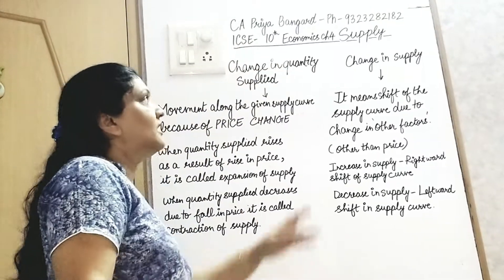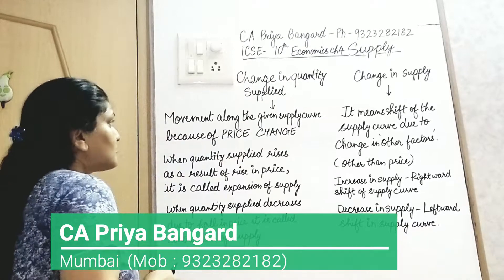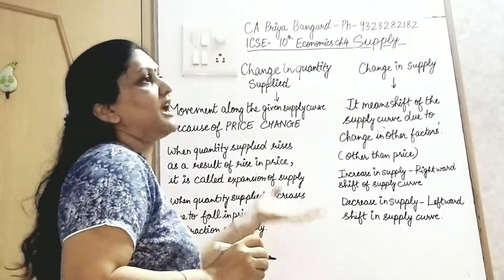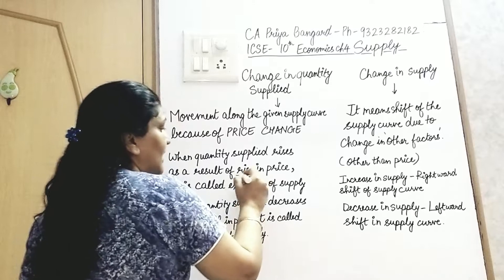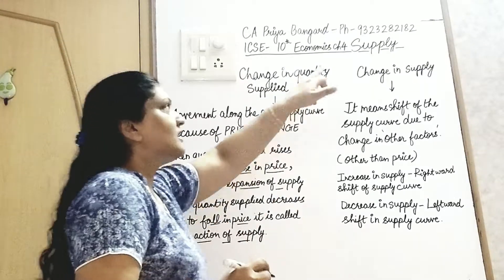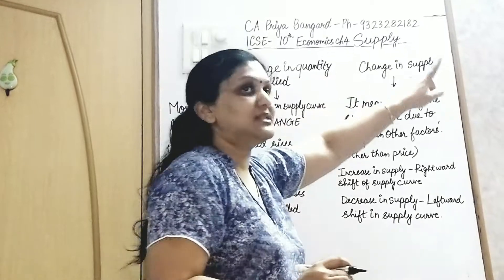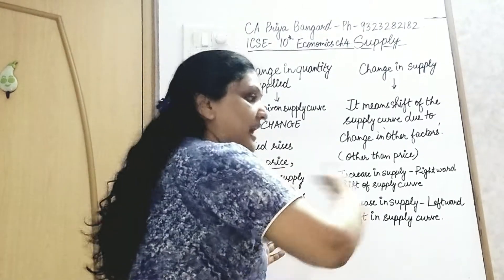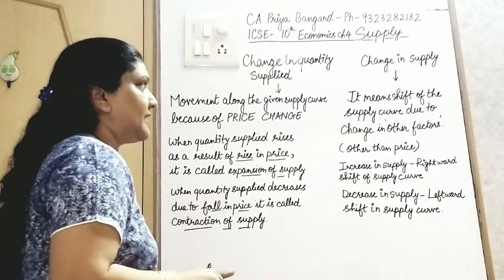9 Change in Quantity Supplied and Change in Supply (ICSE X Eco Ch 4 - Supply)